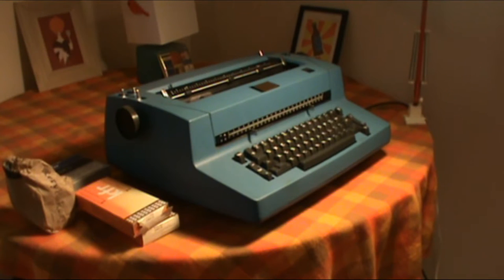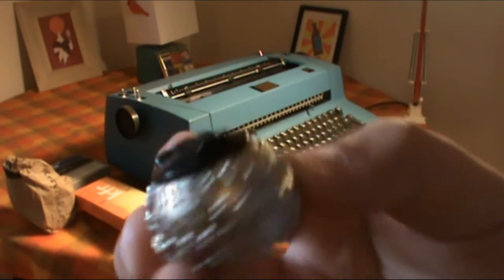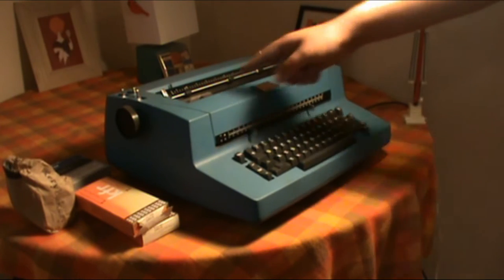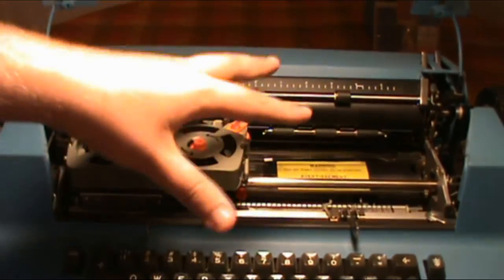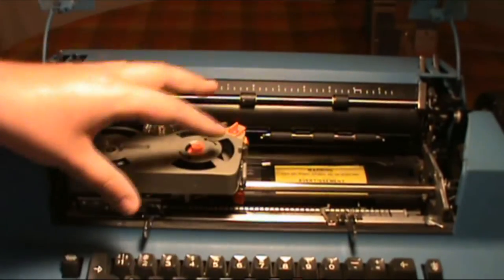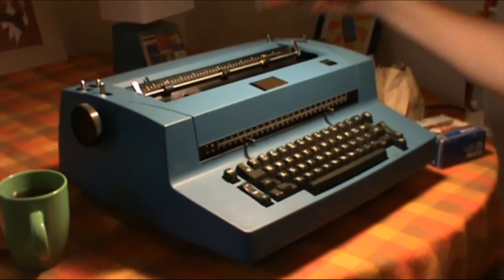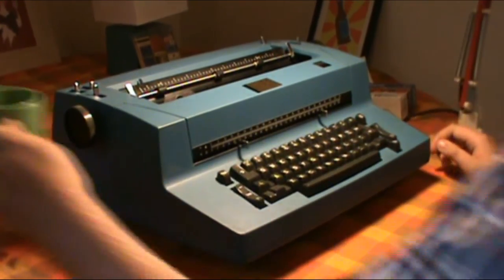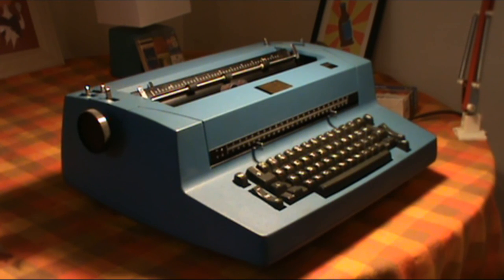1977 IBM Selectric II typewriter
My Sony DCR-HC51E MiniDV camcorder broke, so I am using a different camera to film this video. This review is of a IBM Selectric II from 1977, with a broken belt-pulley and worn out escapement gears. But I got it for free so no money lost. But I would have to invest at least $80 CAD to get replacement parts, and with all the plastic parts still original, the chances that something else breaks is of course significant. Regardless, these are definitely durable machines, and with a fully metal body, it feels like a tank. But from doing some research, apparently, these have their weaknesses.